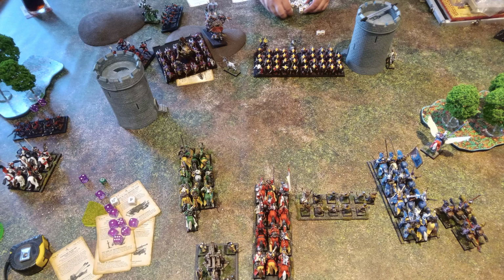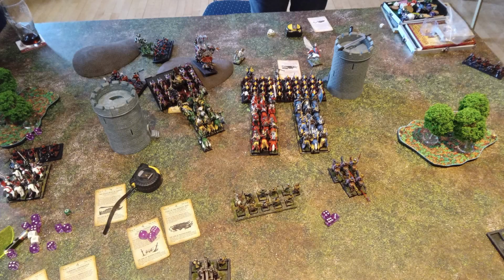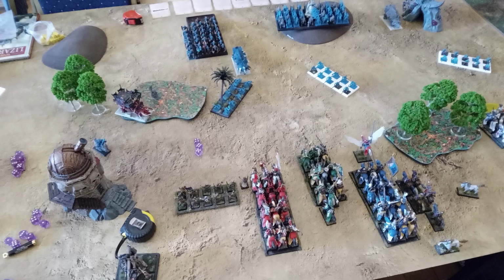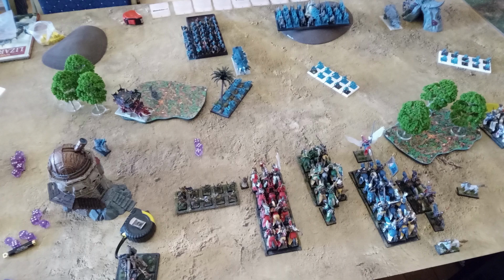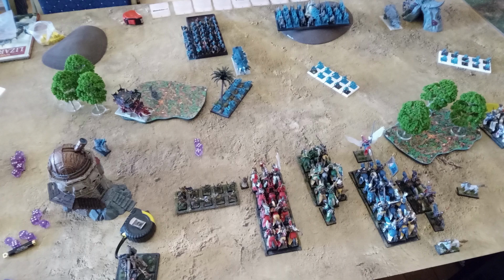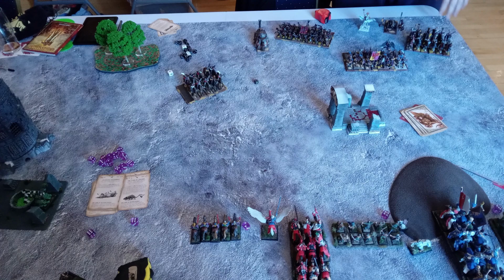Warhammer Fantasy Tournament Special 01: 5 Battle Reports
A roundup of five competitive Warhammer Fantasy battles which I played with my Bretonnains at the @Triple Crown Wargaming  Grand Tournament.

Livestream of my Game 2 vs Orcs and Goblins